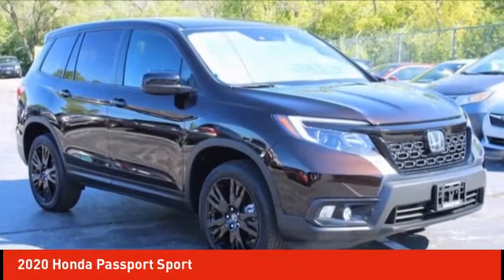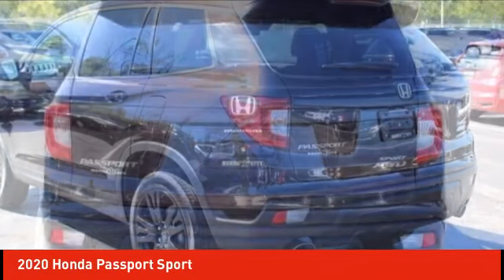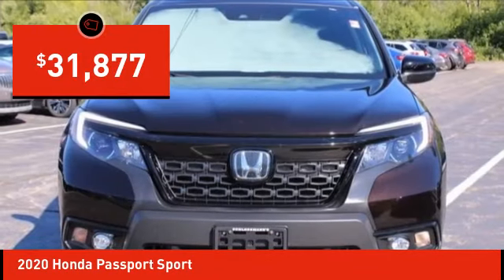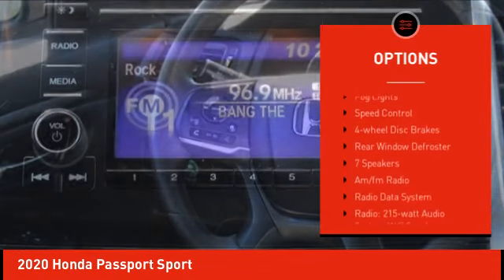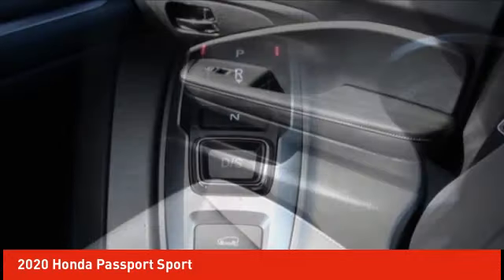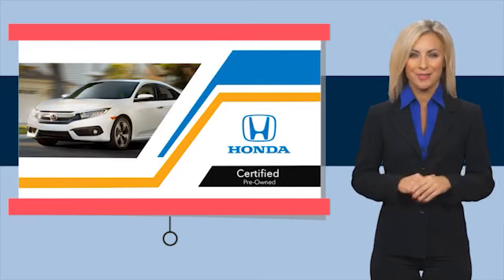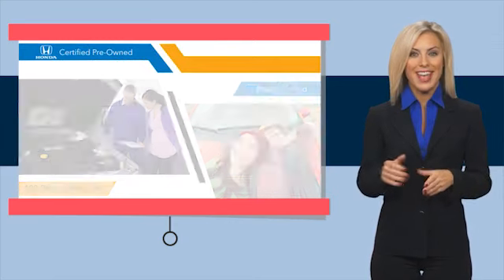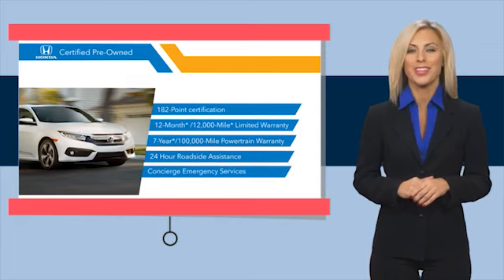2020 Honda Passport Schlossmann Honda City Inventory 31710A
2020 Honda Passport Sport

3450 South 108th St.